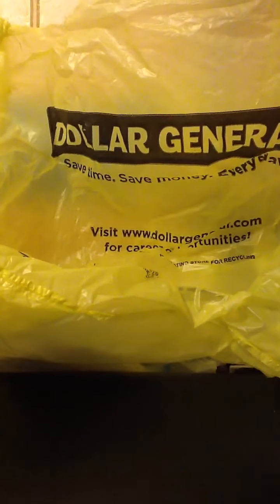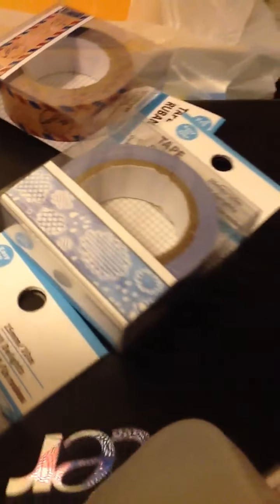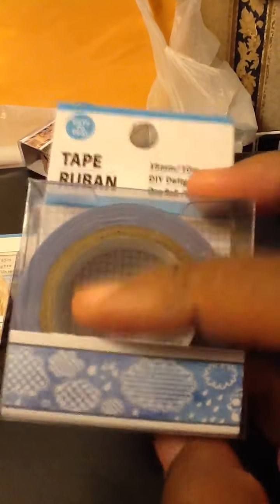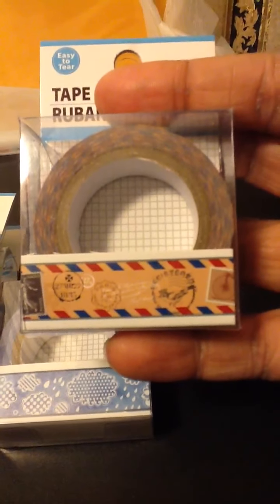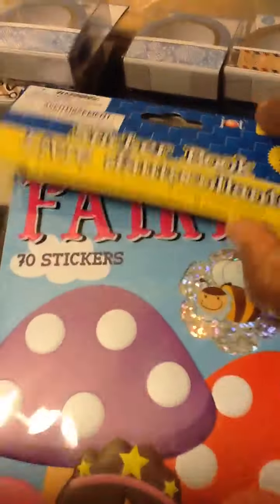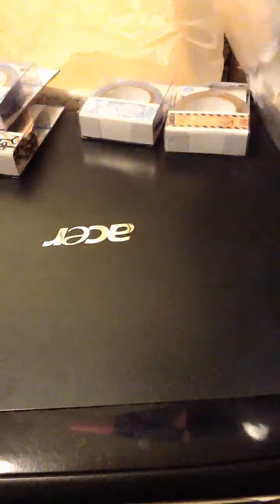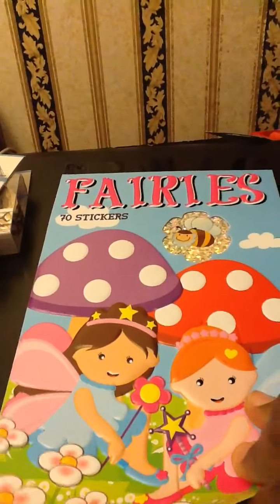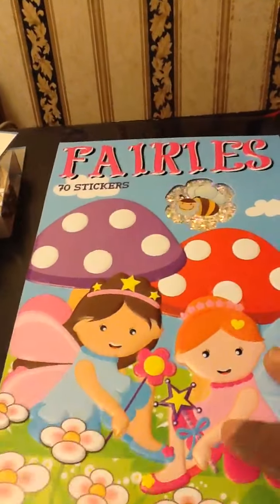Small DG and DT Haul